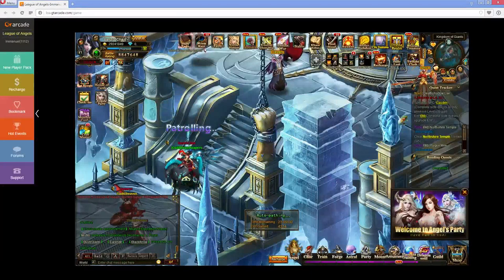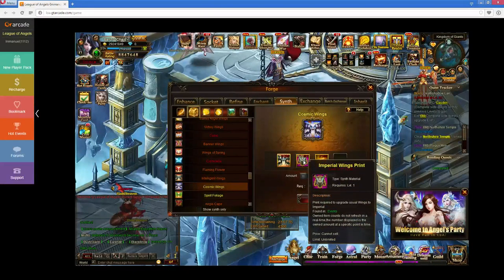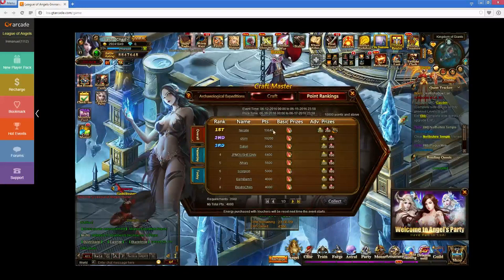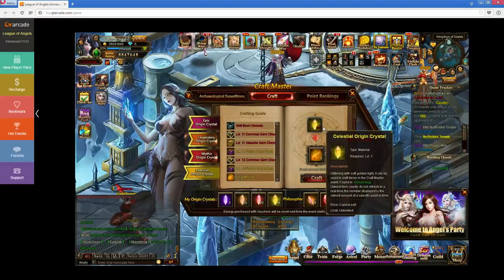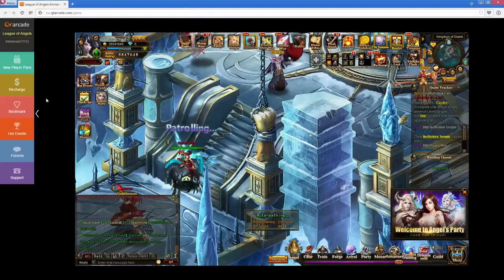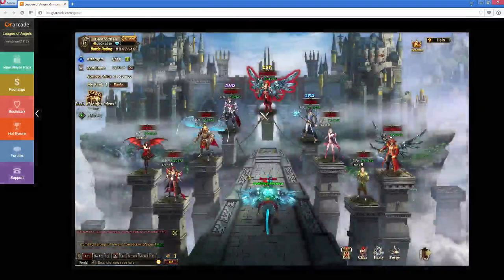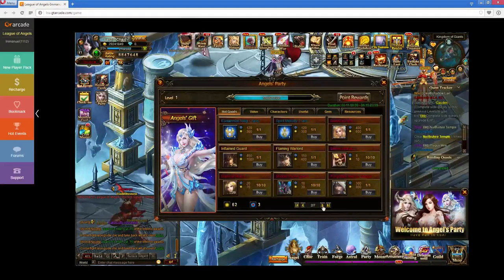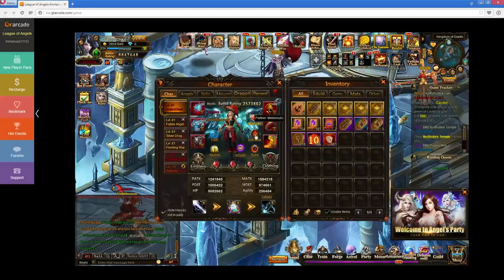League of Angels How to Get Imperial Wings Print for Cosmic Wings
Always seeing that Cosmic Wings in Capsule Toys or Multiple Server Resource Tycoon? I will show you how I got it through weekly events and materials. Cosmic Wings Crafting Walk Through.